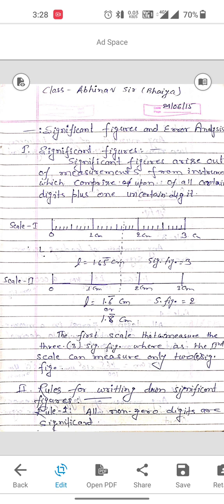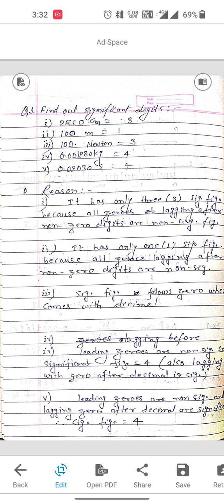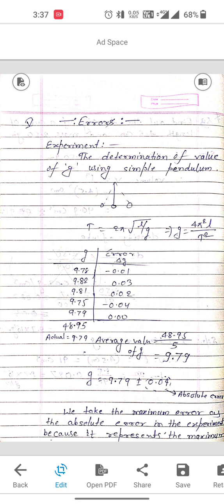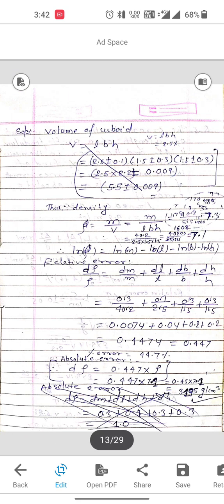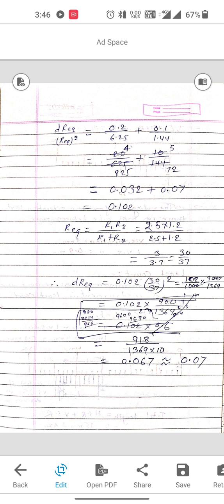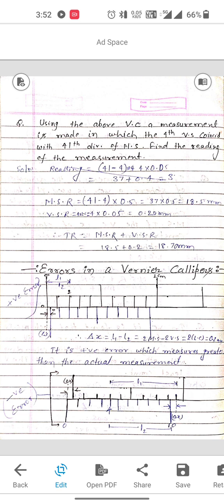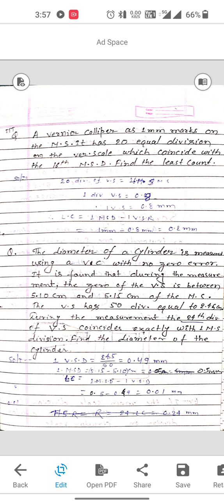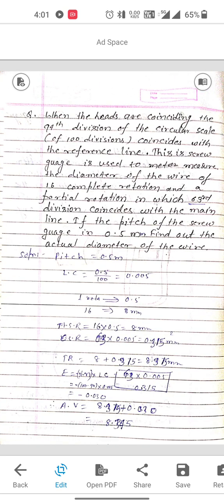Significant Figures and Error Measurement ||One Shot